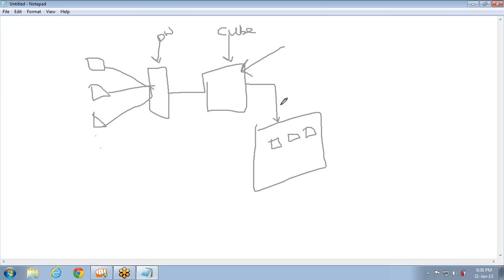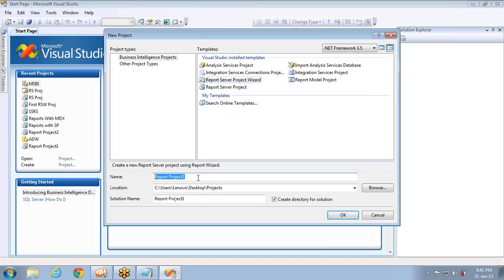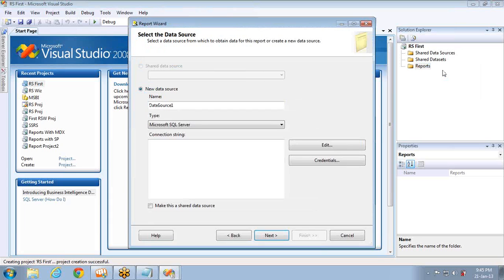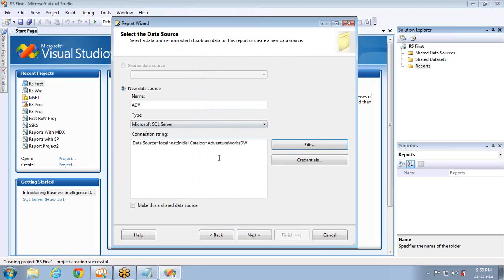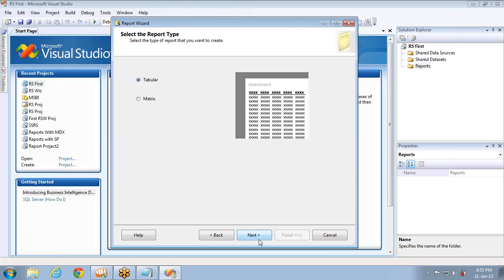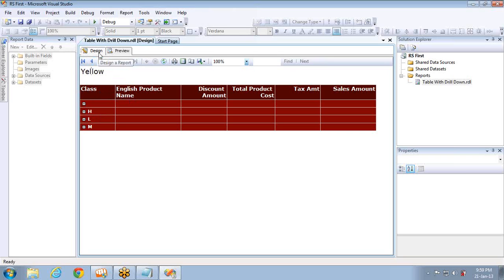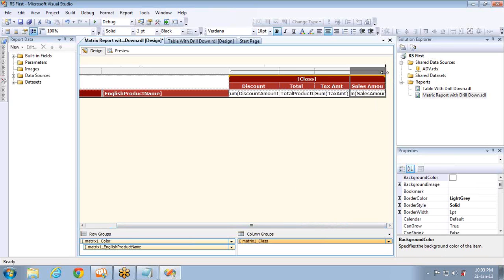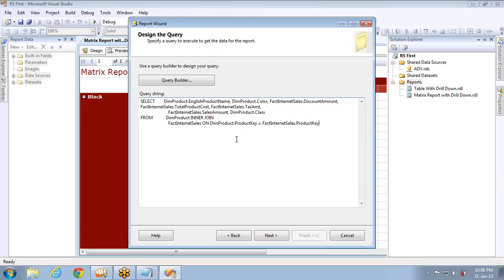MSBI Training Part 33